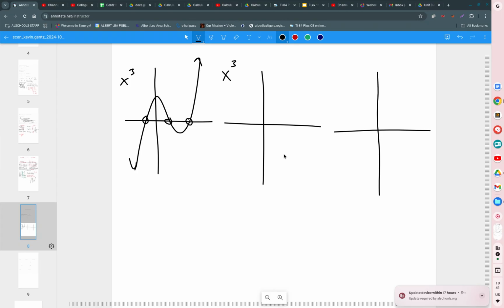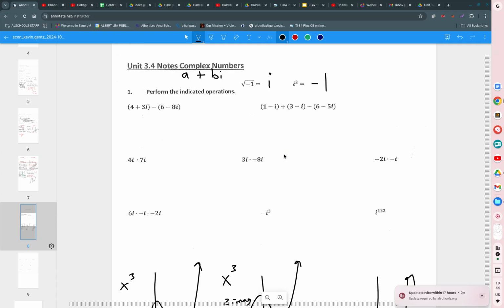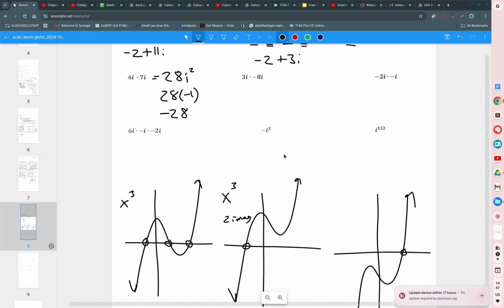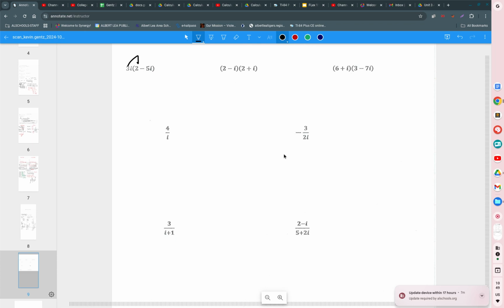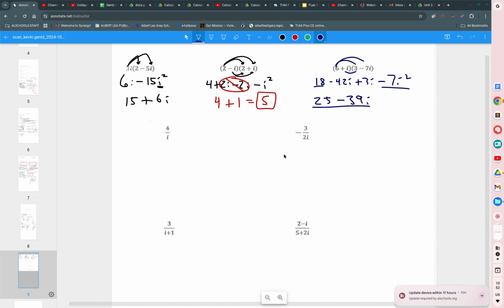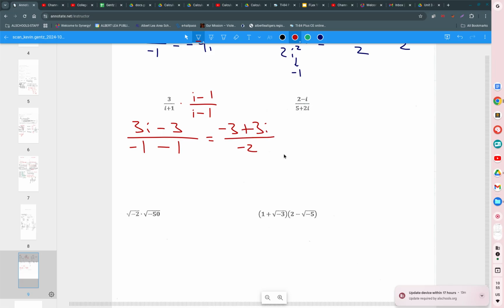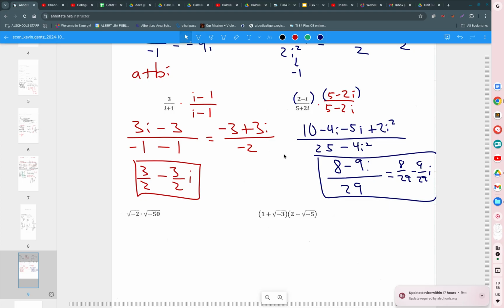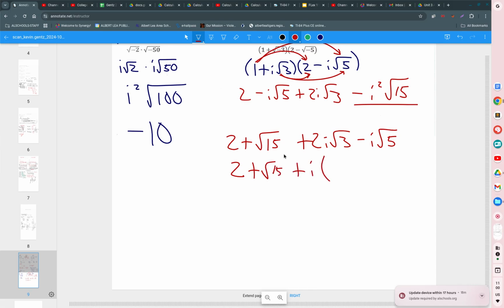College Algebra Unit 3.4 Notes Complex Numbers 2024